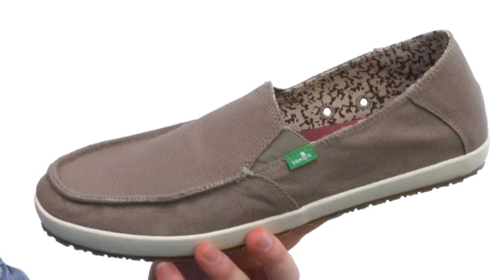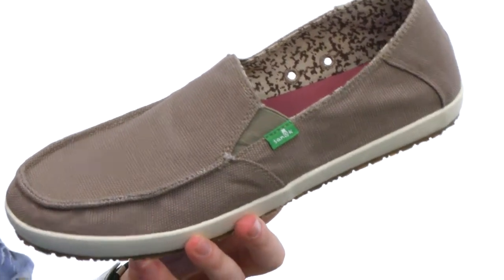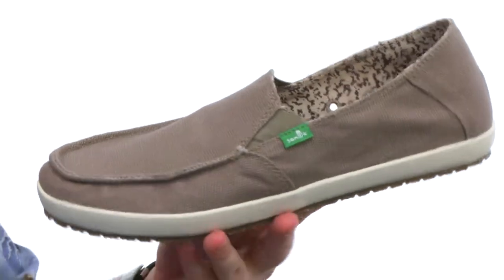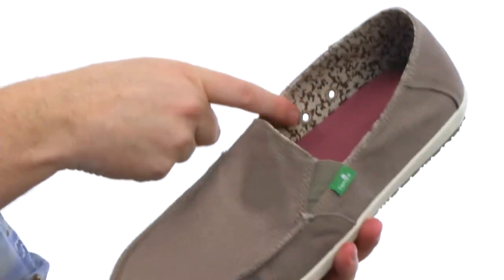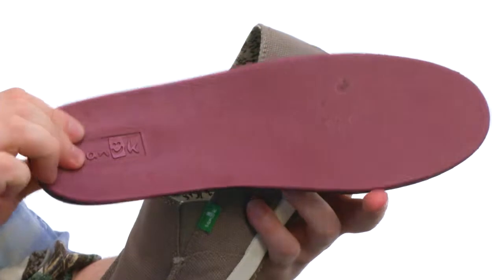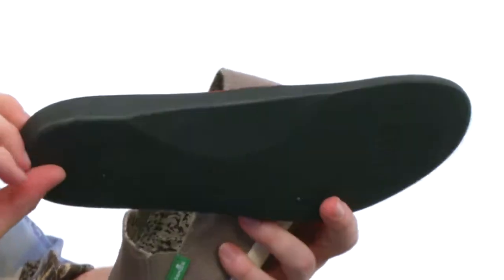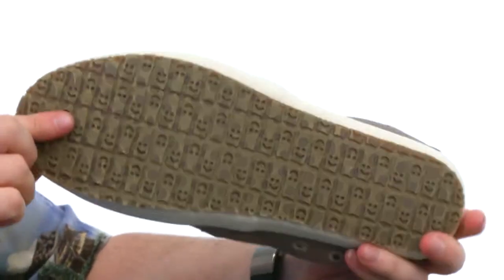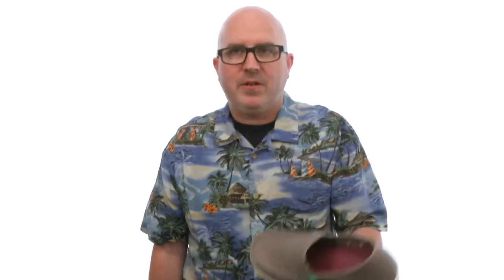Sanuk Casa SKU:#8347687